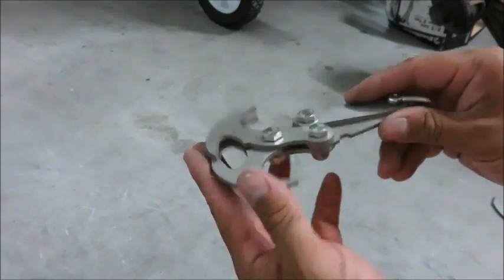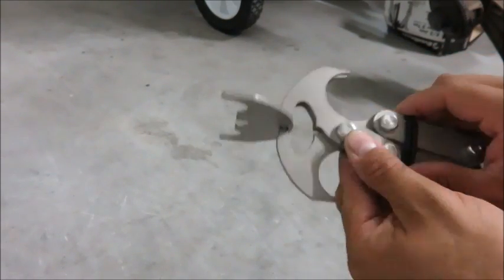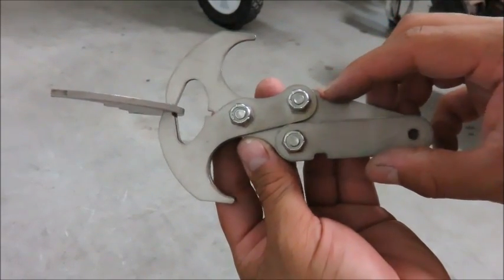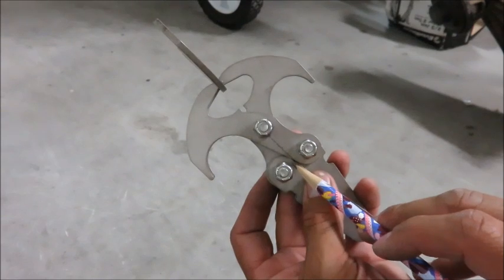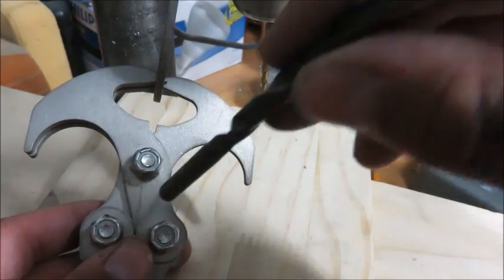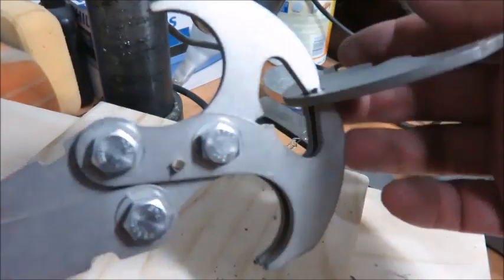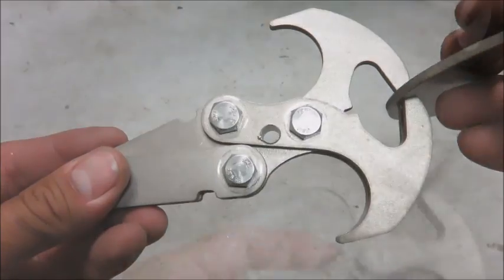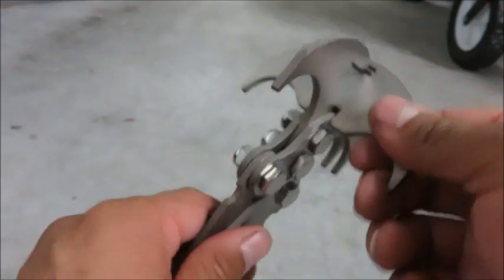GRAVITY HOOK PIN MOD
How to install a pin to hold in your cross hook on version 1.0. Version 2.0 is available THANKS!